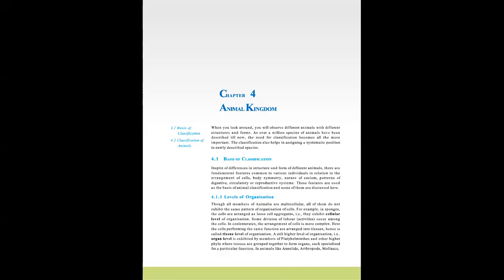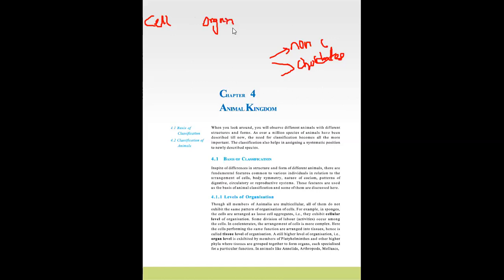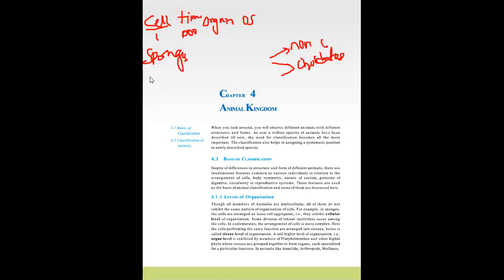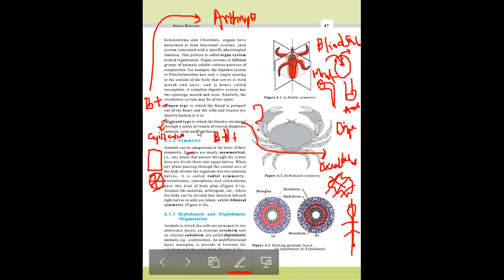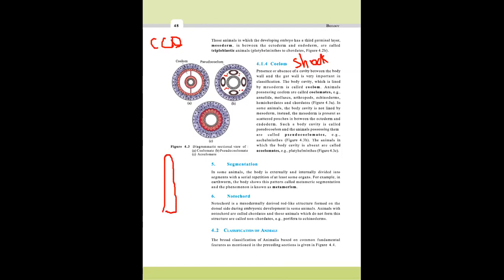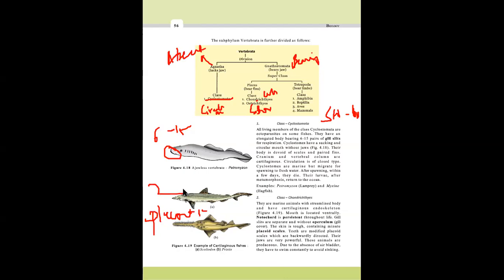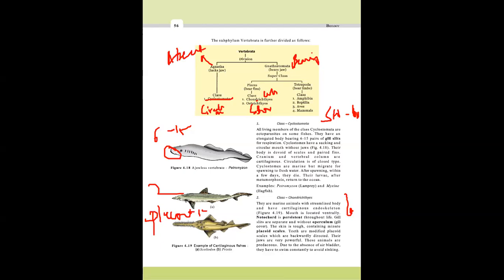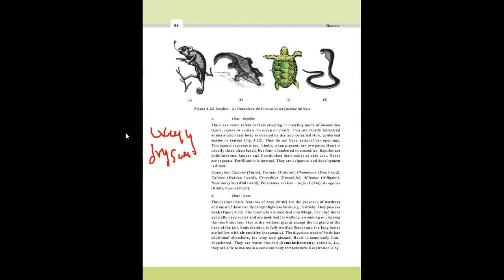Animal Kingdom/ NCERT Biology Chapter 4 /NEET 2020 Crash Course/NEET 2020 Preparation/NEET BIOLOGY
Explore all about "The Animal Kingdom" Class 11 biology Chapter 4 in NCERT Biology series from NCERT Class 11 textbook  Page number 46 to page no 60 for NEET 2020, and improve your NEET 2020 Preparation.
I will discuss the important points for NEET 2020 in this video.
I hope you guys have learned everything about animal kingdom.